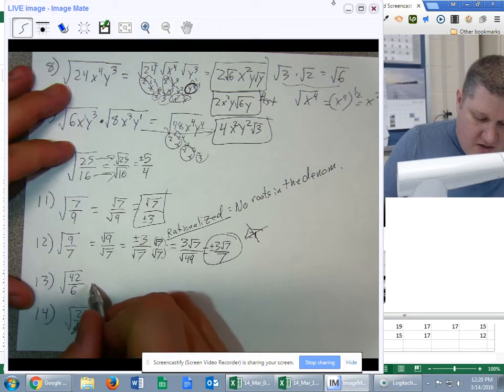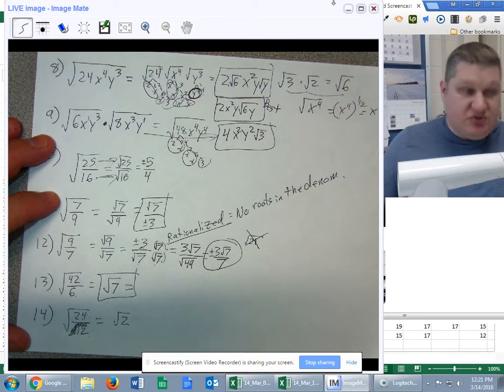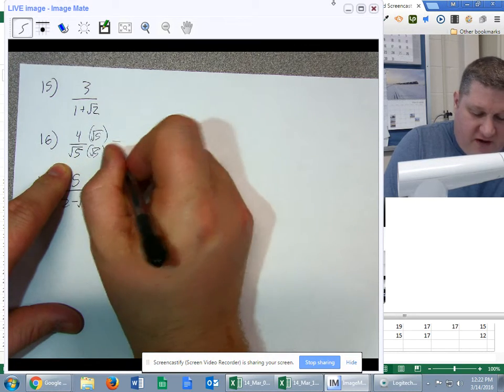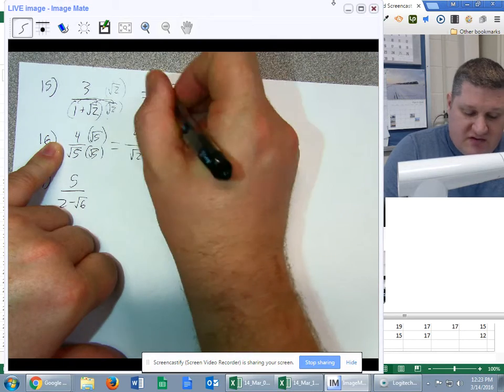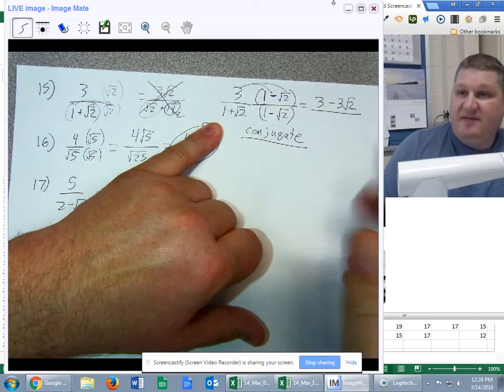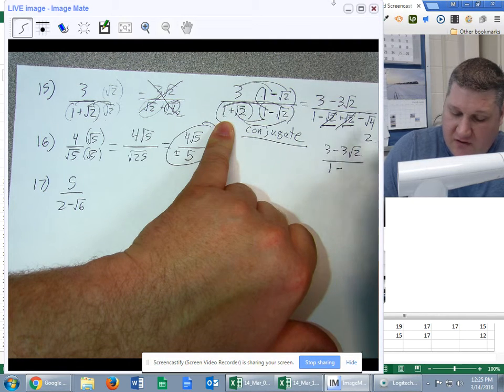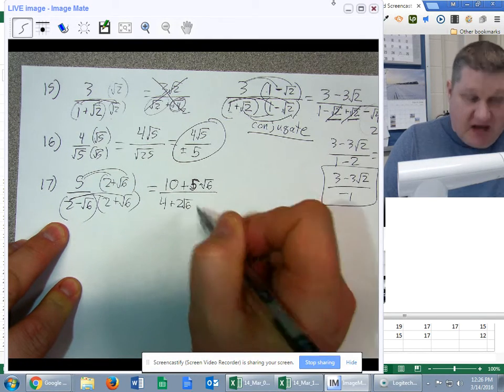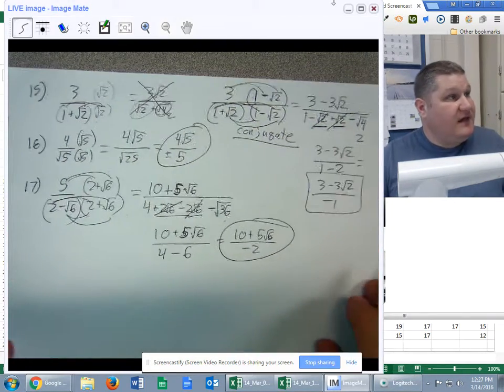Square root basics part 2